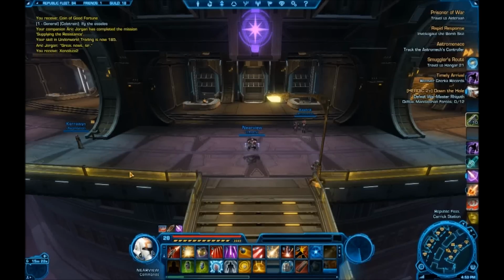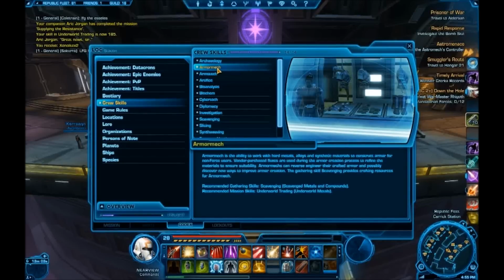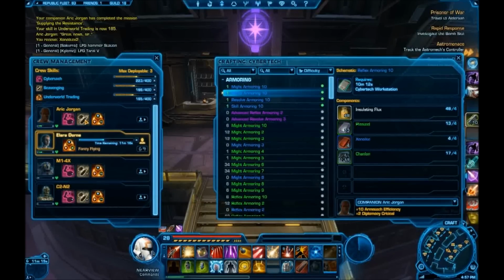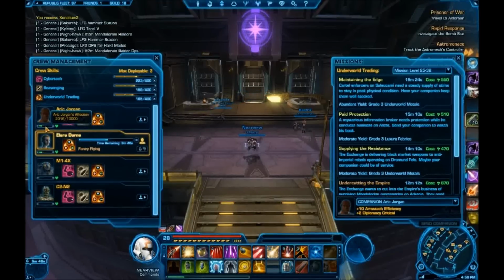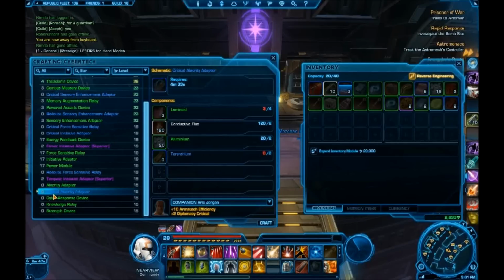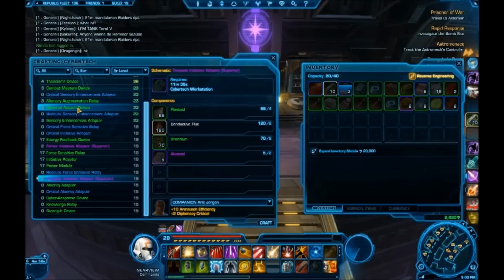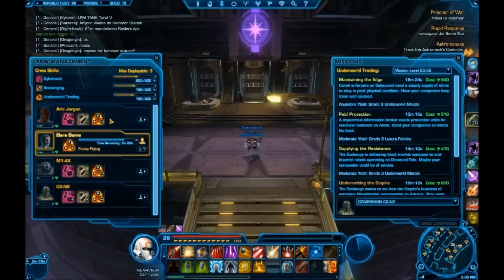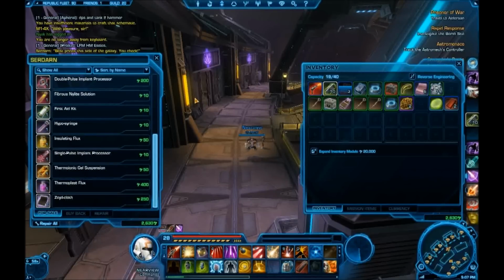Things I wish I knew SWTOR Crafting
Crafting in SWTOR